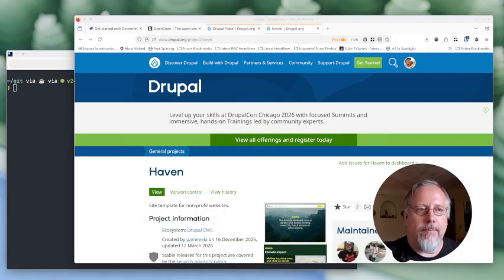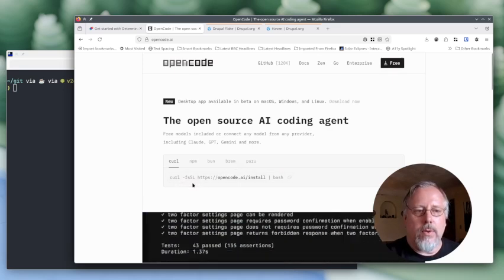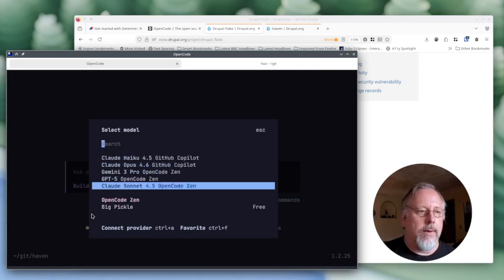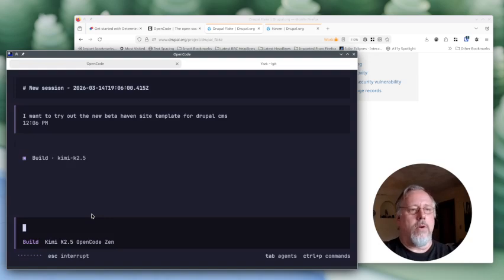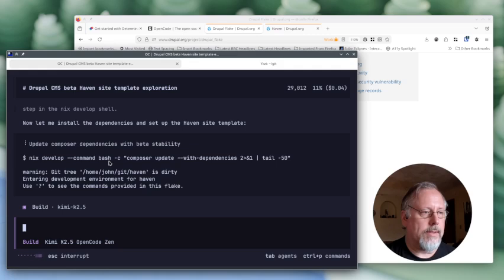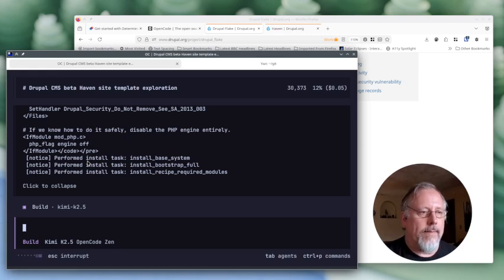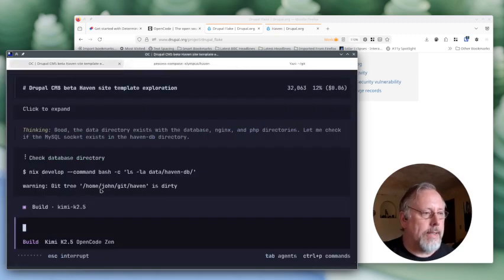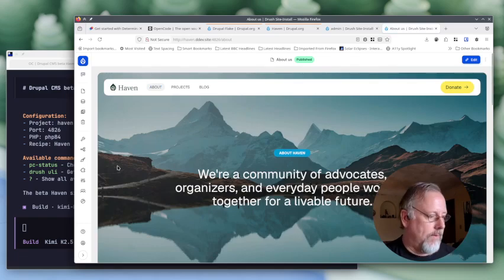Use Drupal Flake to test out the new Haven Drupal CMS site template!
There's a lot of exciting things happening with Drupal CMS in the run up to DrupalCon. I've been working on a custom development environment for the past year or so, called Drupal Flake, and recently I added a "skill" that helps AI agents use the development environment effectively.

This video demonstrates how to use Opencode with Drupal Flake to test out a beta version of a brand new site template!